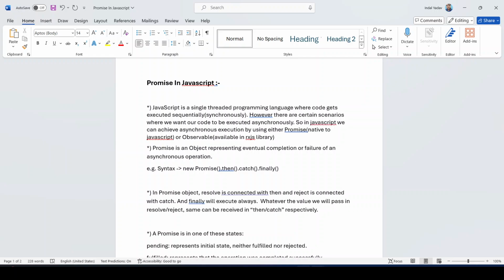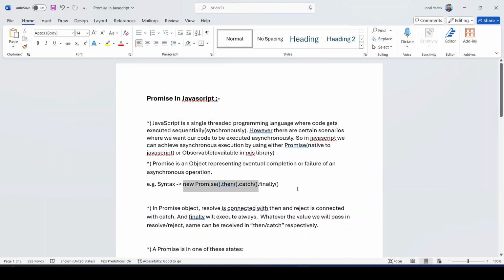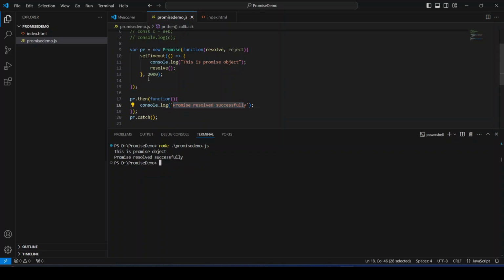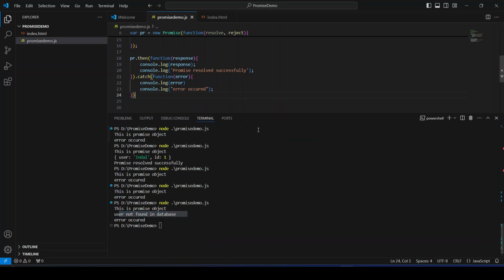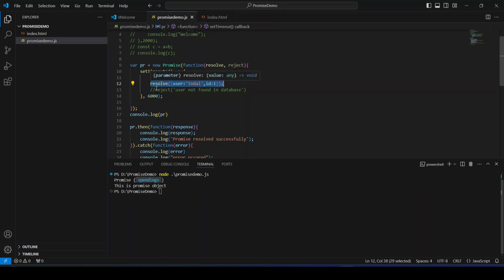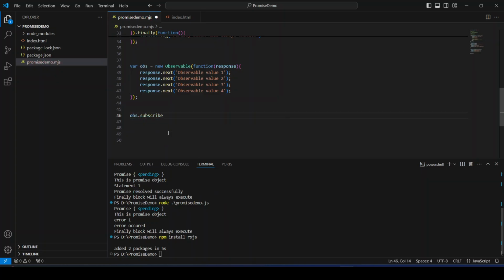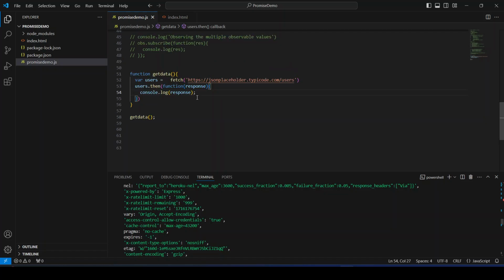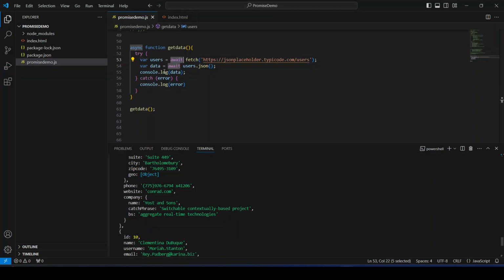Promise in javascript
In this video we will learn about promise in javascript. What is the major difference between Promise and Observable. How we can create the Promise Object and how we can consume the promise objects. So have covered almost everything related to promise in javascript.